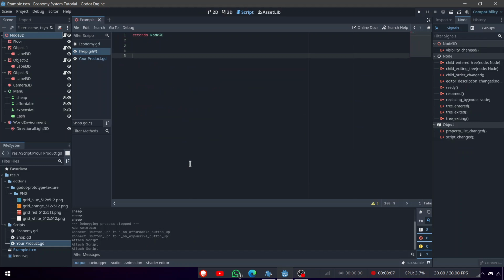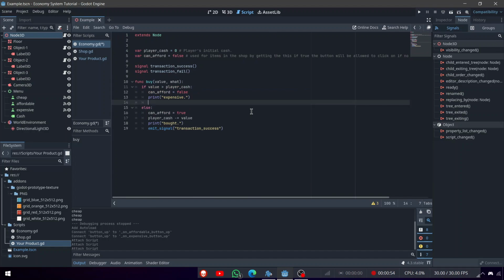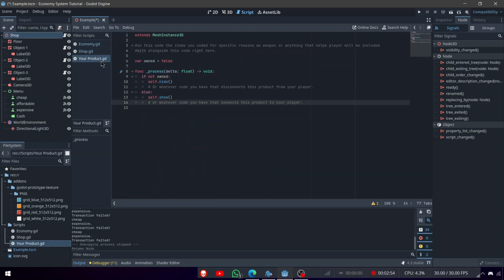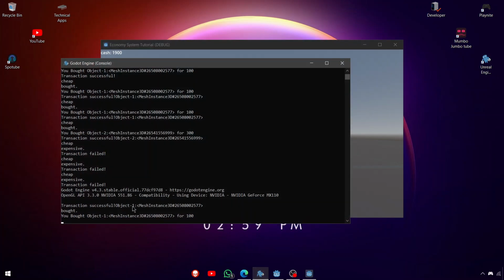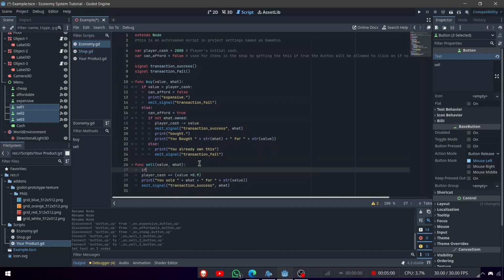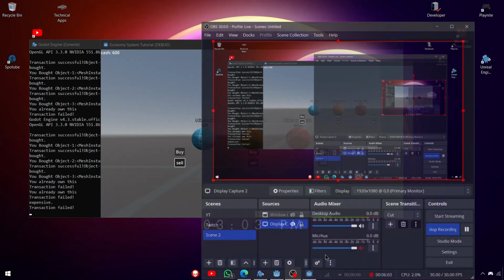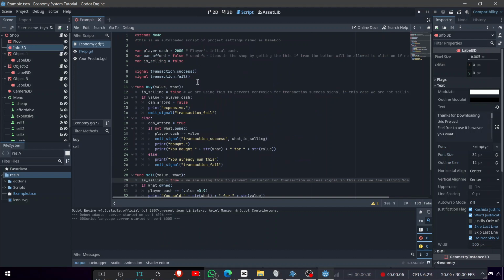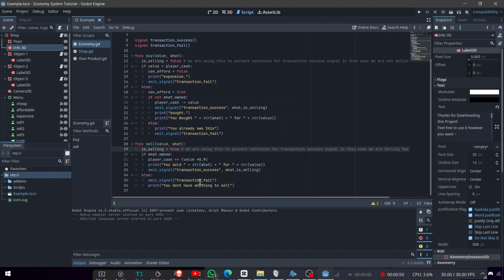Godot Tutorials #3 - Buy and Sell with Player economy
hello fellow developers.

Sina Qadri Here again!

In this video I will be explaining a very easy method to create transaction system for player (not micro transaction.)

Notice: the project is for Godot 4 but you can create same thing exactly following this tutorial for Godot 3 as well.